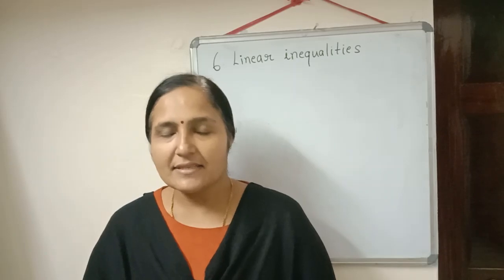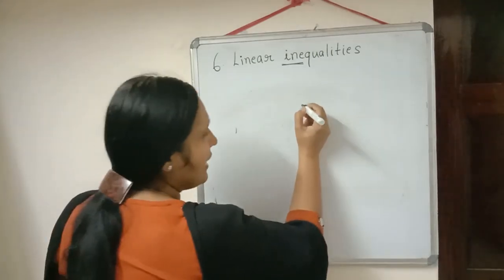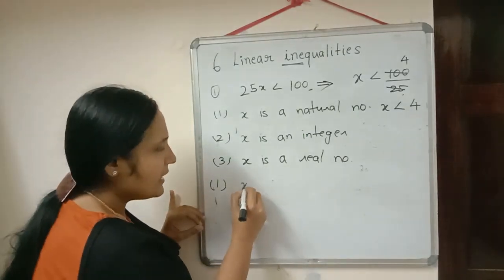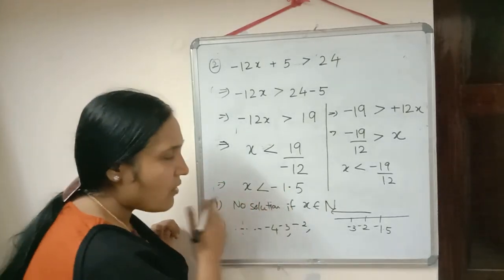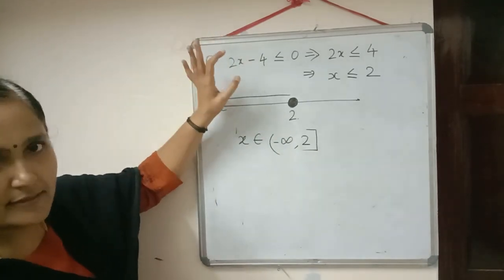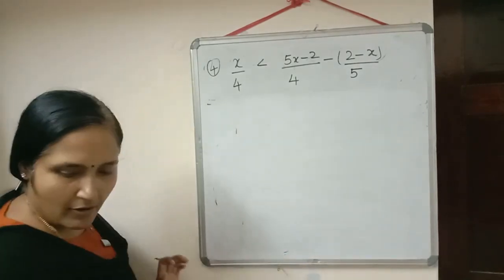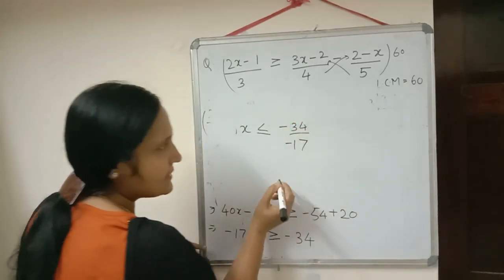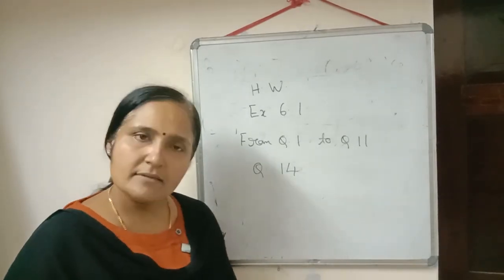Linear inequalities - Session 1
Solution of inequality